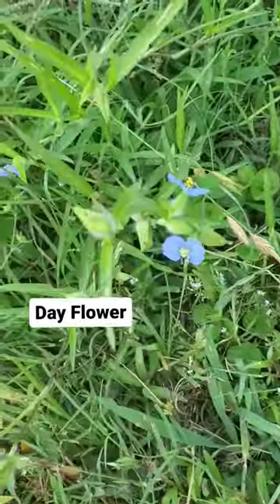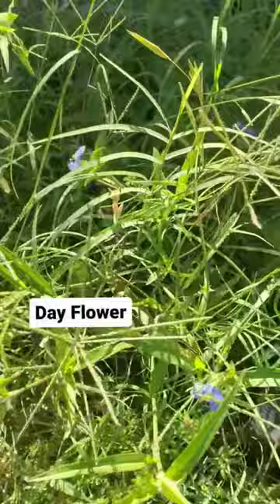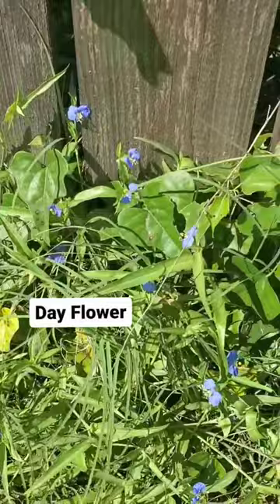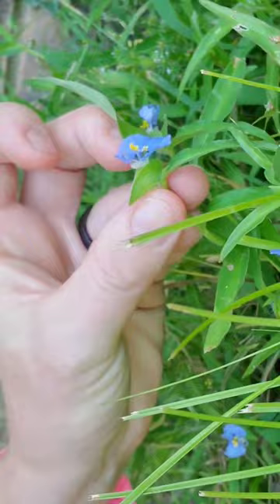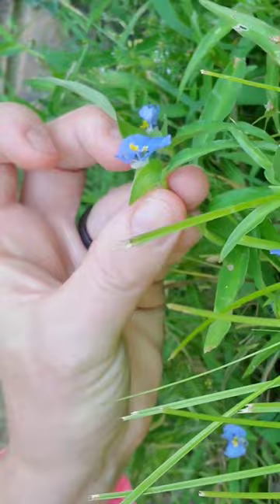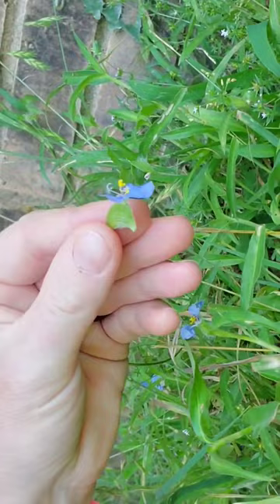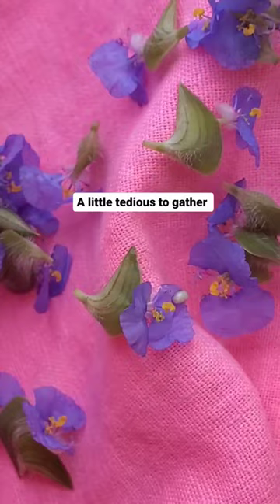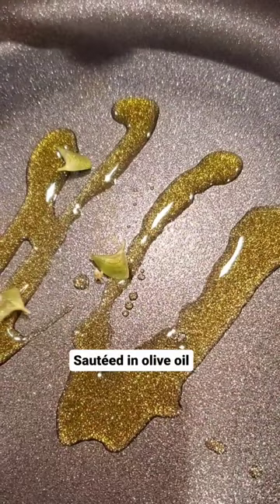DayFlower taste test! Grass Blossoms anyone?!